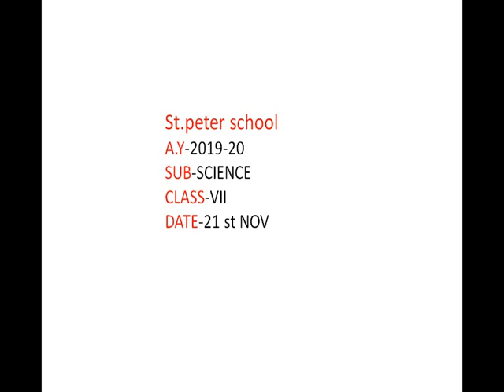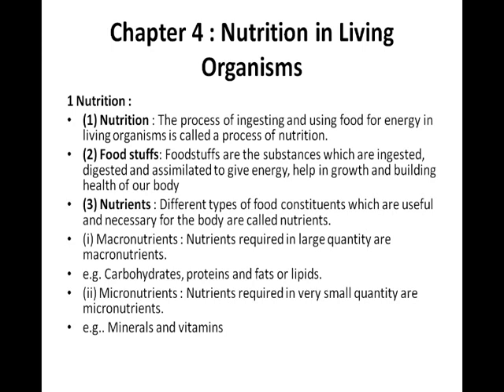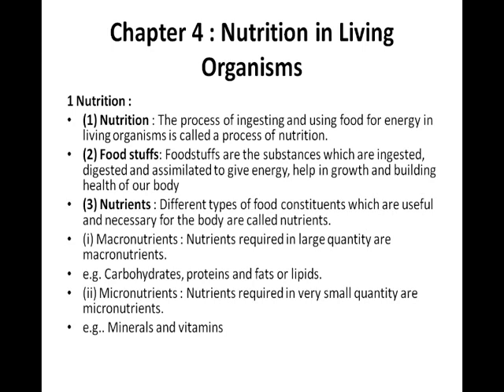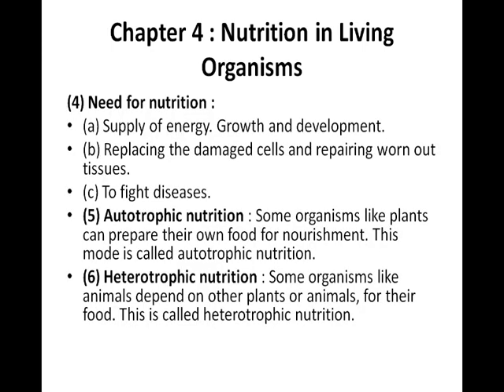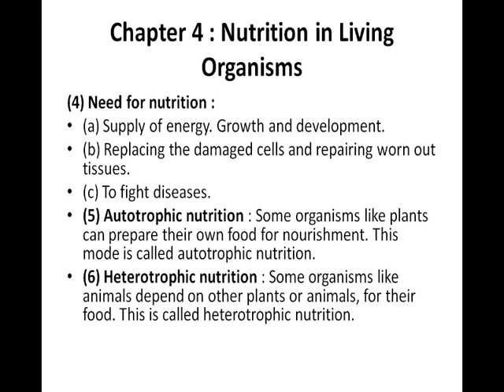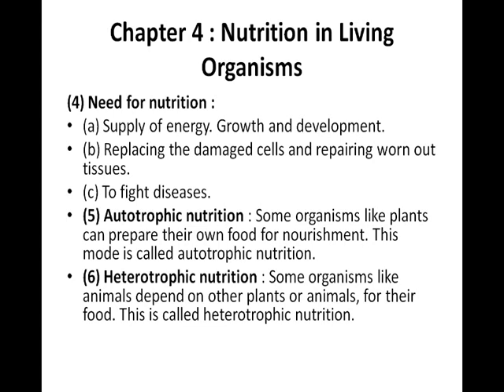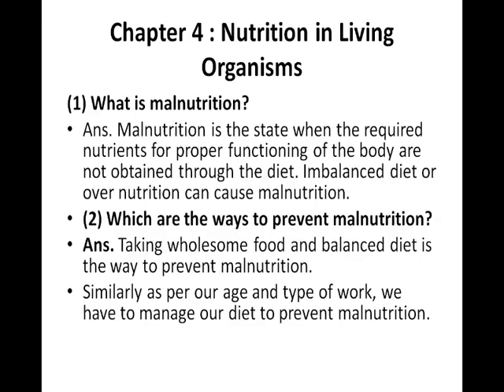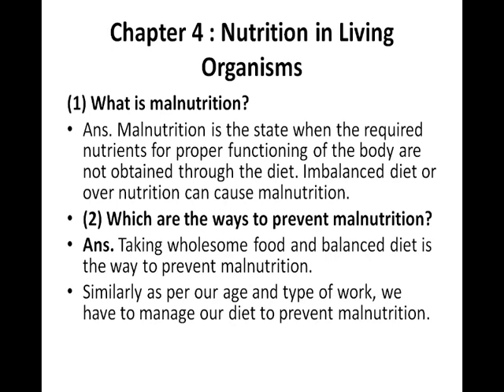STP/CLASS:7TH/CH:0/NUTRITION IN ORGANISM